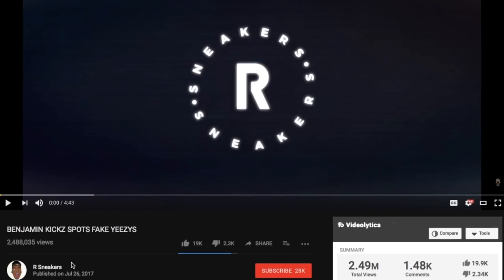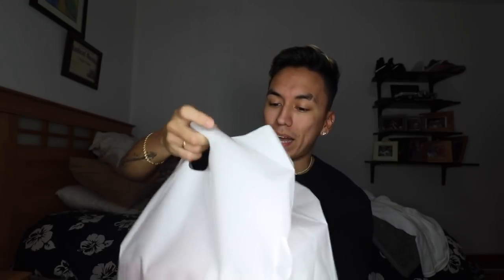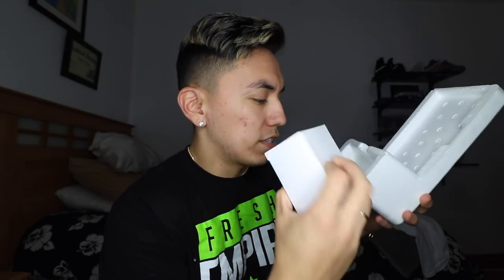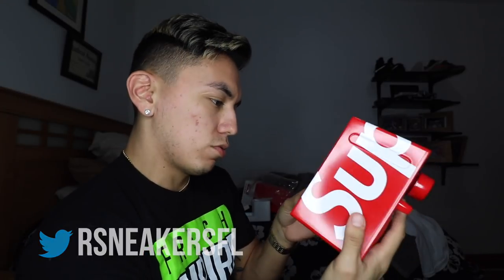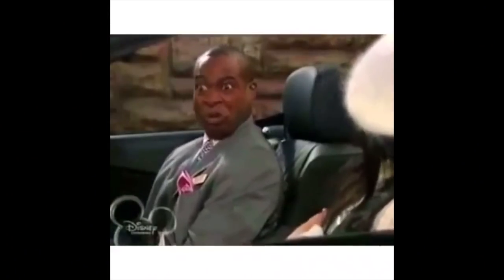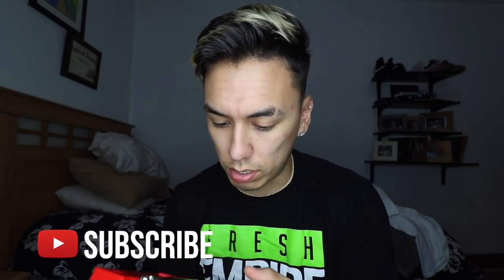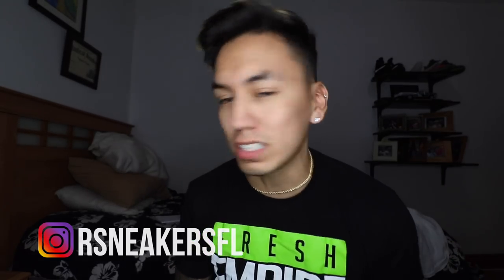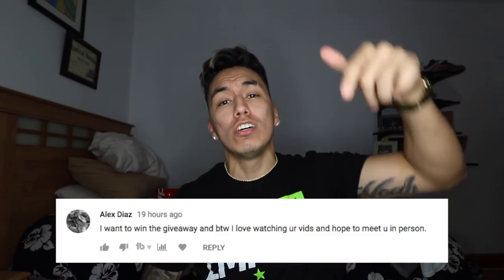IS THIS SPEAKER WORTH $350?! (SUPREME TIVOLI REVIEW)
In this video I doa detailed review on the Supreme Tivoli Speaker. I even compare it to the jbl charge 3 for reference and determine if its really worth its $350 price tag.

-MY LINKS-
MY KNIFE